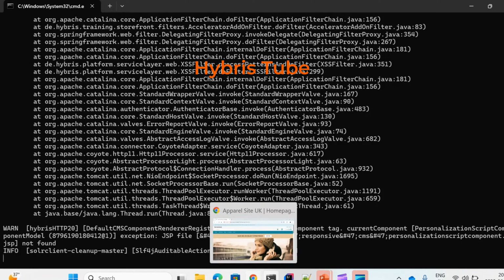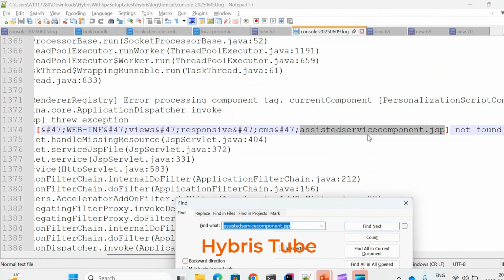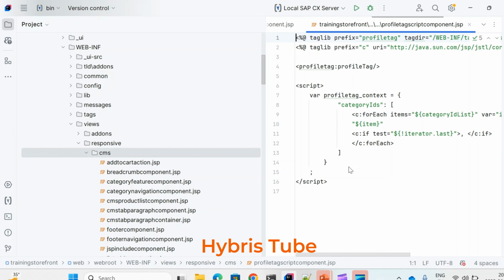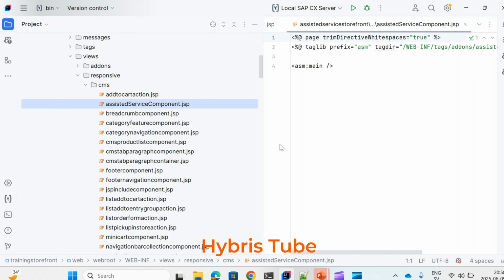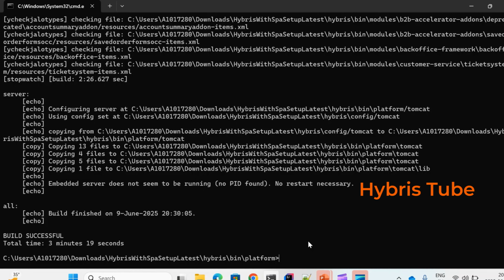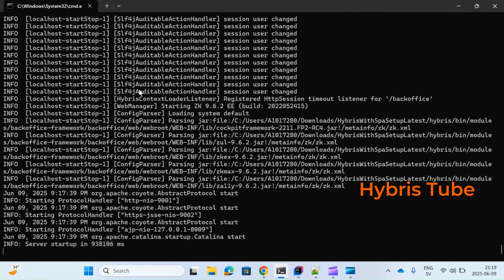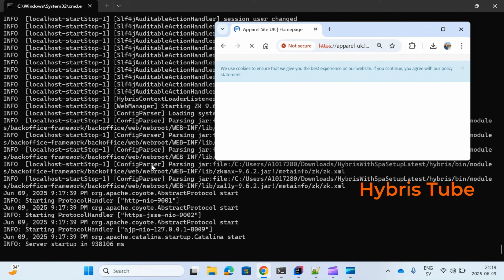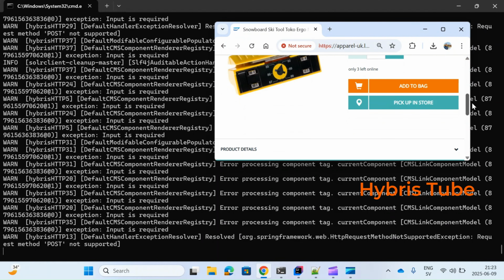Fix Missing JSP Errors in SAP Hybris | personalizationaddon, profiletagaddon, assistedservice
Are you facing JSP file not found errors in your SAP Hybris B2C Accelerator pages like homepage, PDP, or cart?
This video shows the root cause and step-by-step solution to fix common Hybris errors like:

profiletagscriptcomponent.jsp not found

personalizationscriptcomponent.jsp not found

assistedservicecomponent.jsp not found

Learn how to properly install missing addons (profiletagaddon, personalizationaddon, assistedservicestorefront) and avoid common pitfalls in SAP Commerce Cloud 2205 and beyond.

👉 Ideal for SAP Hybris Developers and Beginners
👉 Works for SAP Commerce 1905, 2005, 2105, 2205, 2211

✅ Topics Covered:

Understanding missing JSP file errors

Installing missing addons via ant addoninstall

Addon best practices for yacceleratorstorefront

Rebuilding and verifying storefront templates

javax.servlet.ServletException: JSP file [&#47;WEB-INF&#47;views&#47;responsive&#47;cms&#47;profiletagscriptcomponent.jsp] not found
at org.apache.jasper.servlet.JspServlet.serviceJspFile(JspServlet.java:372)
at org.apache.jasper.servlet.JspServlet.service(JspServlet.java:331)
at ja
at org.apache.jasper.servlet.JspServlet.handleMissingResource(JspServlet.java:404)

javax.servlet.ServletException: JSP file [&#47;WEB-INF&#47;views&#47;responsive&#47;cms&#47;personalizationscriptcomponent.jsp] not found
at org.apache.jasper.servlet.JspServlet.handleMissingResource(JspServlet.java:404)
at org.apache.jasper.servlet.JspServlet.serviceJspFile(JspServlet.java:372)
at org.apache.jasper.servlet.JspServlet.service(JspServlet.java:331)
at javax.servlet.http.HttpServlet.service(HttpServlet.java:583)

javax.servlet.ServletException: JSP file [&#47;WEB-INF&#47;views&#47;responsive&#47;cms&#47;assistedservicecomponent.jsp] not found
at org.apache.jasper.servlet.JspServlet.handleMissingResource(JspServlet.java:404)
at org.apache.jasper.servlet.JspServlet.serviceJspFile(JspServlet.java:372)
at org.apache.jasper.servlet.JspServlet.service(JspServlet.java:331)